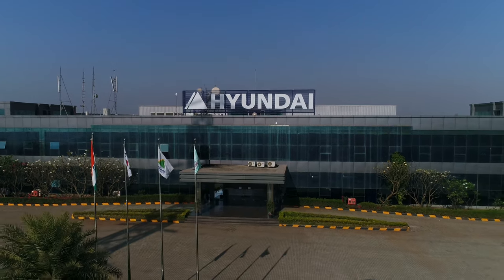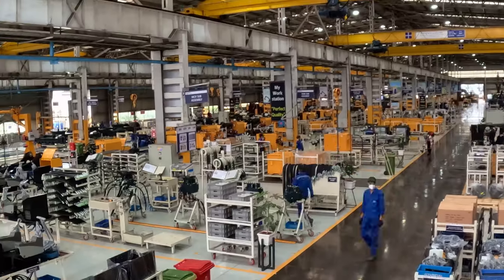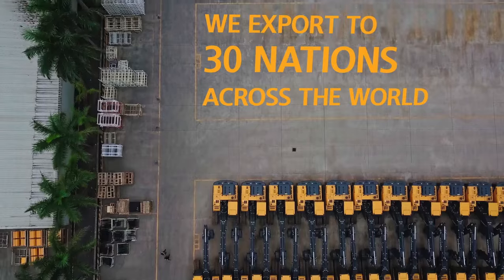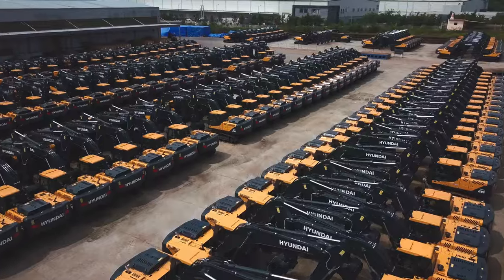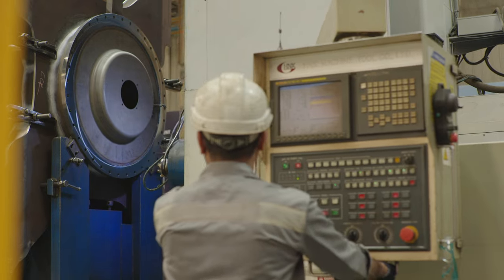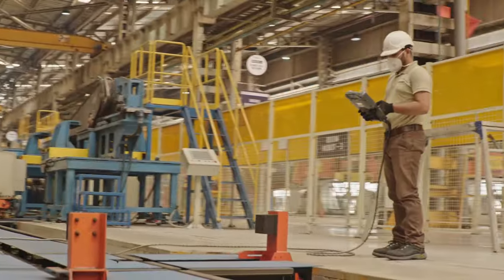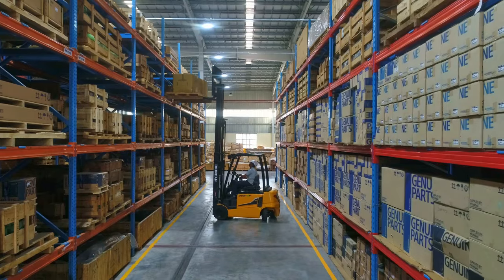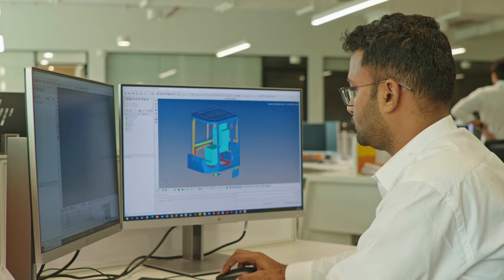Hyundai Construction Equipment India- Corporate Film- Overseas Business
Hyundai Construction Equipment India is a subsidiary of Hyundai Construction Equipment, South Korea. It started it's operation in India in 2008 and swiftly become the trusted manufacturer of World Class Construction Equipment by adopting global manufacturing practices in it's Indian Factory.

Hyundai Construction Equipment India gained the confidence of it's Indian Customer and become the 2 largest player in Excavator Market.